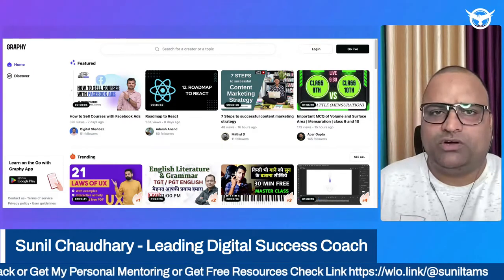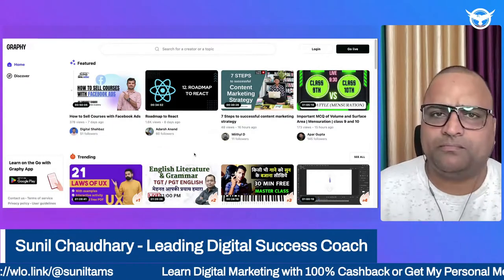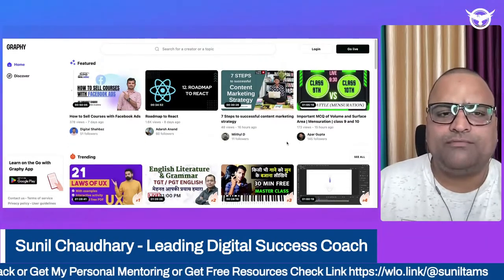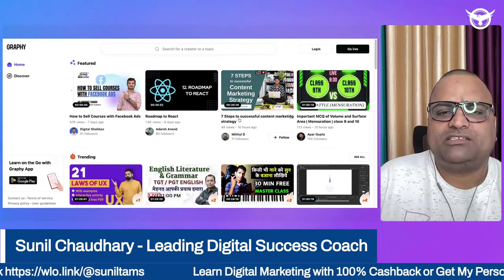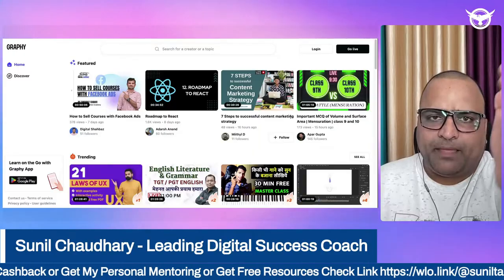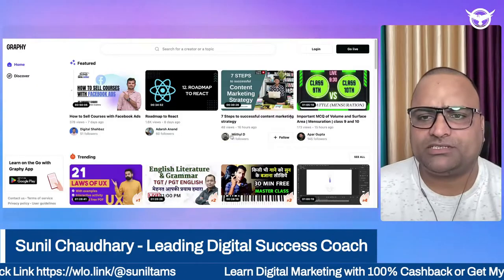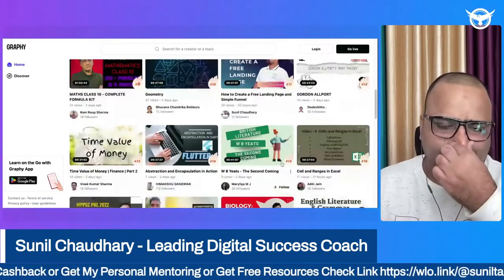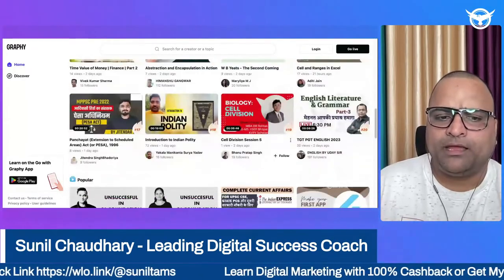New Feature Youtube For Education Win-Win Situation Graphy by Unacademy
Join me.